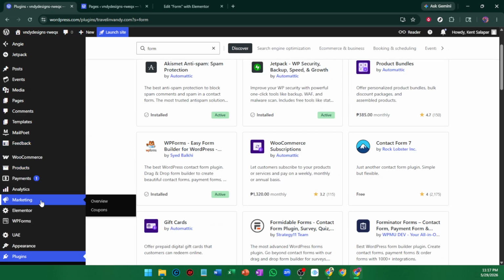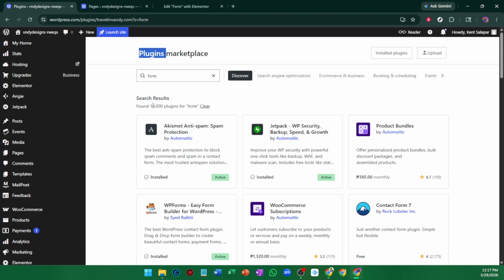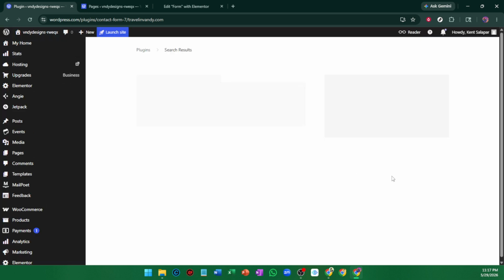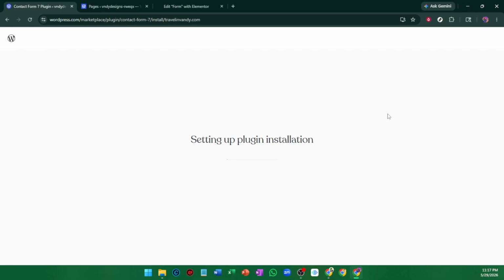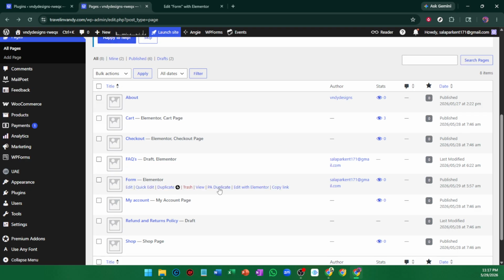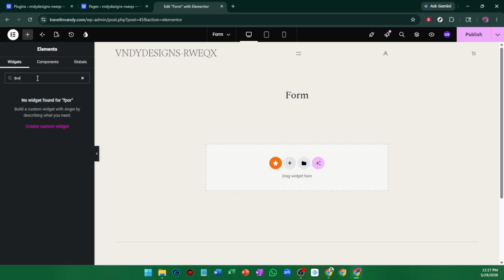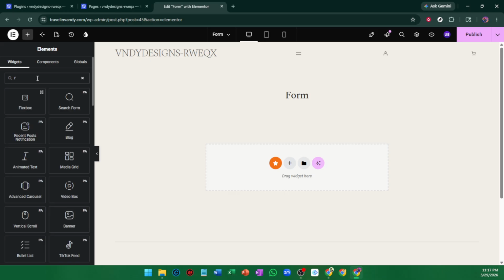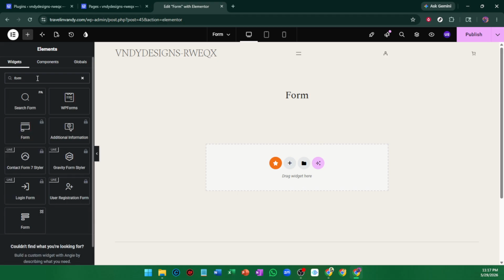How to Add a Custom Contact Form 7 in Elementor [2026 Guide]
In today's video we cover: Elementor, Elementor tutorial, Elementor 2026, Contact Form 7, Contact Form 7 Elementor, add Contact Form 7 Elementor, custom Contact Form 7, Contact Form 7 tutorial, Elementor contact form, WordPress contact form, Contact Form 7 WordPress, style Contact Form 7 Elementor, Contact Form 7 design, Elementor forms tutorial, Contact Form 7 shortcode, WordPress Elementor tutorial, Elementor beginners guide, elementor tutorial 2026, elementer tutorial, elementor tutoral, CF7 Elementor, Contact Form 7 customization, responsive contact form, WordPress form plugin, no code Elementor, Elementor guide 2026, Contact Form 7 setup, website contact form, Elementor tips and tricks, WordPress tutorial